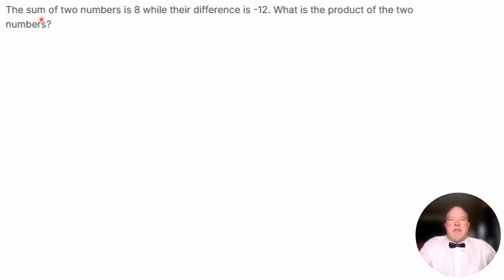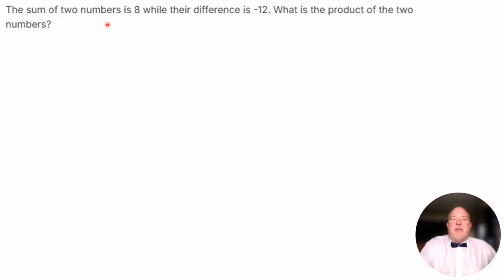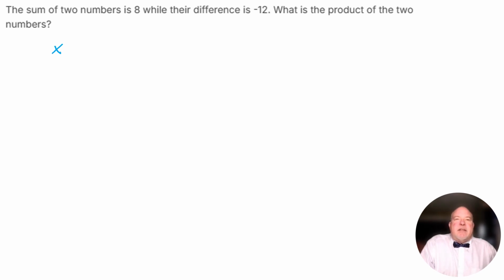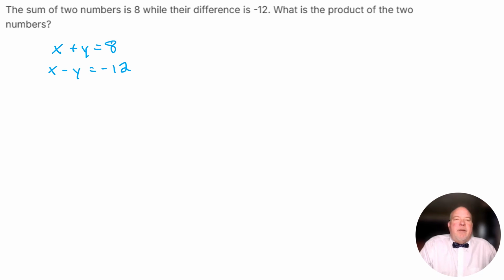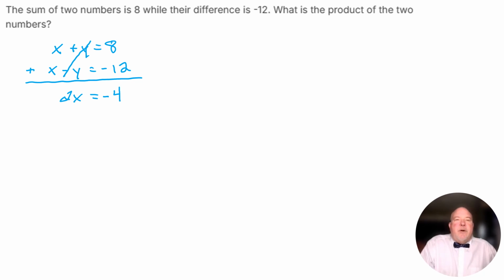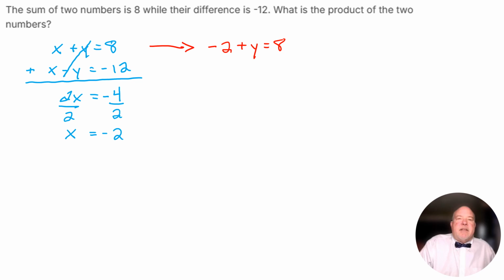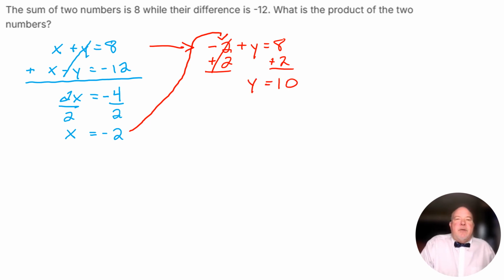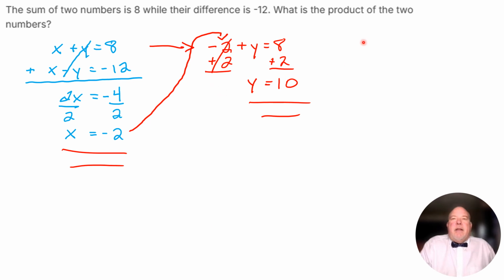How to Solve a System of Equations Word Problem (8T2Q430)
Learn how to solve a system of equations word problem using an example problem.